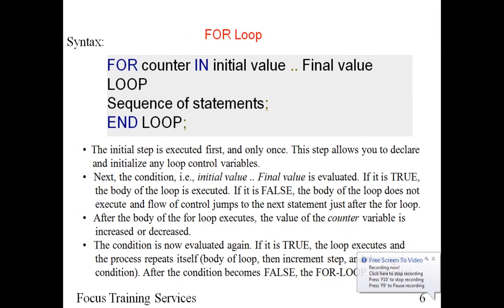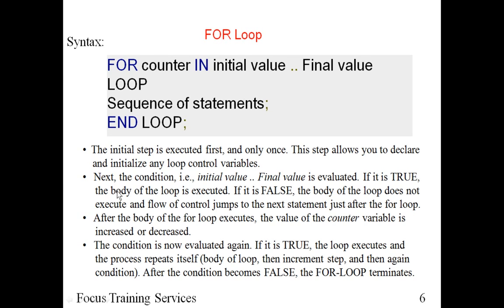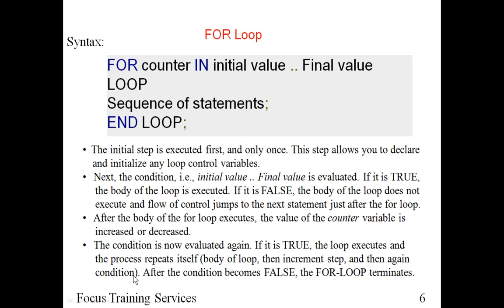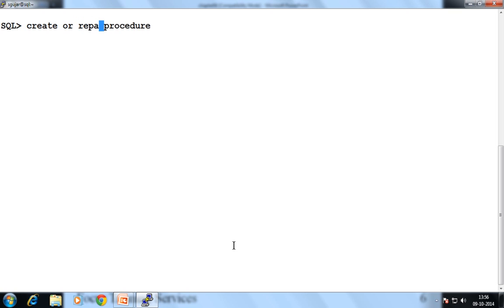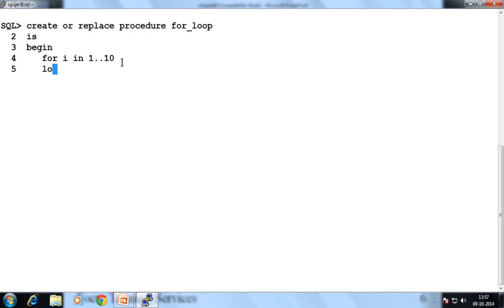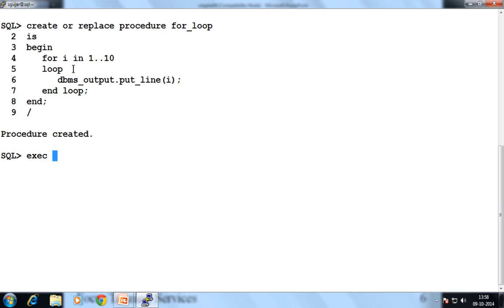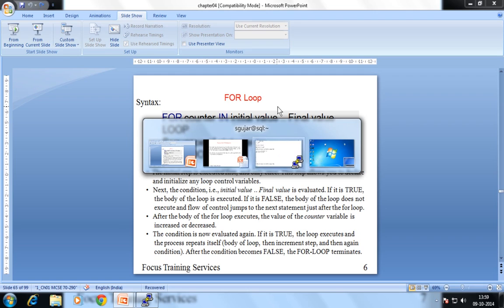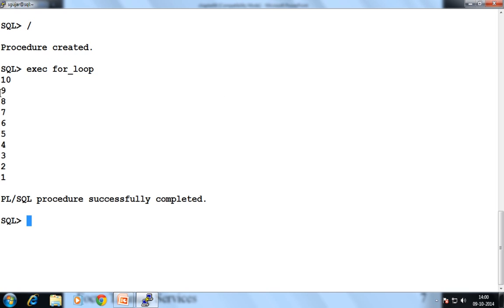Example of for loop